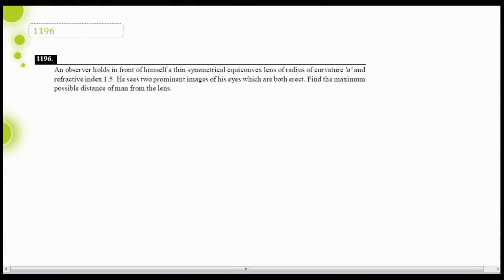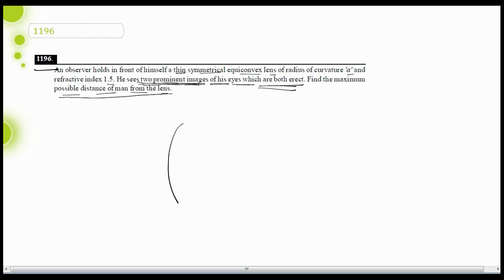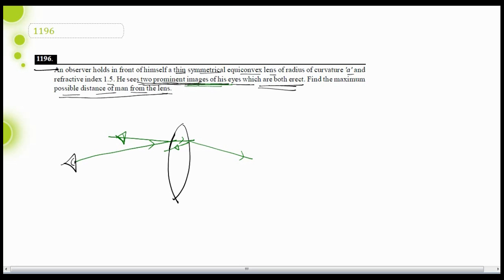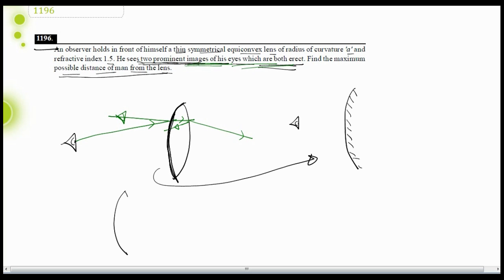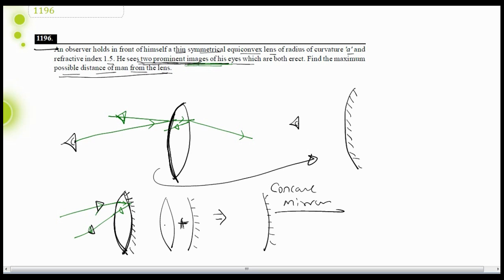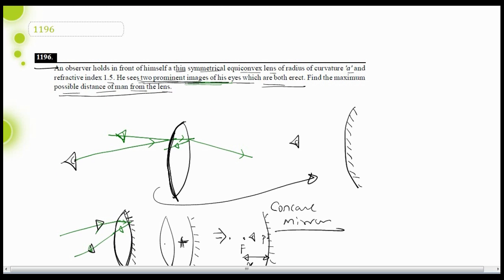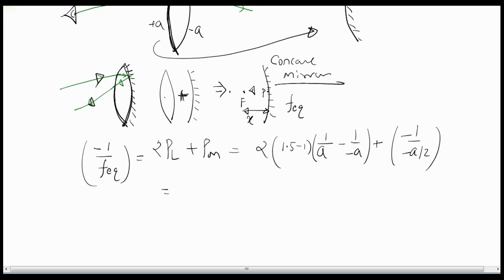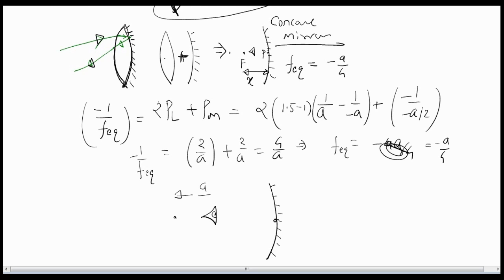1234 Optics solutions 1196